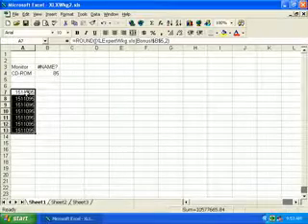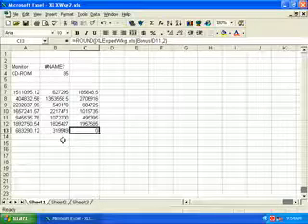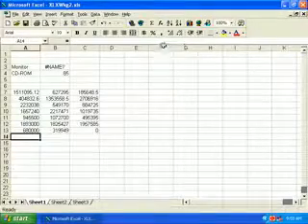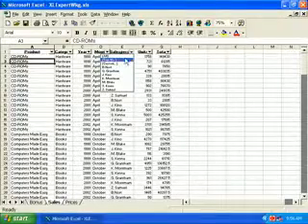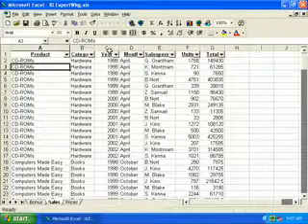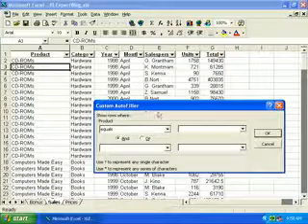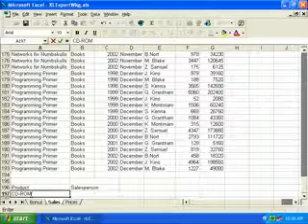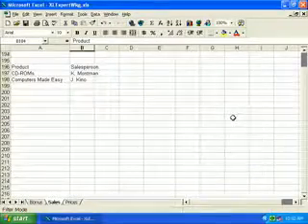Excel 97 Expert Lesson 02